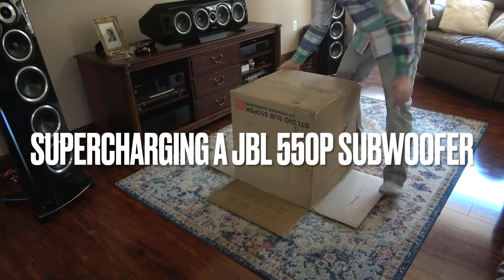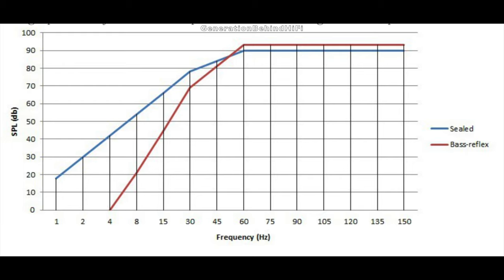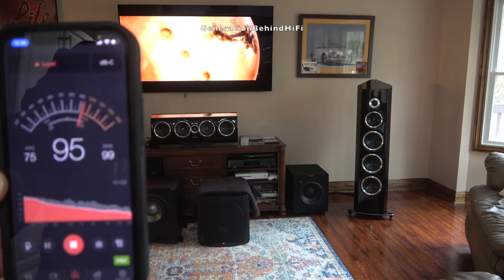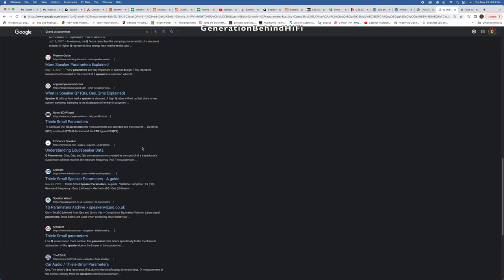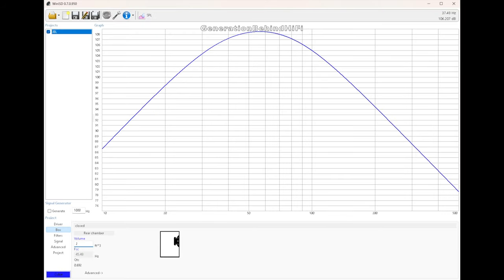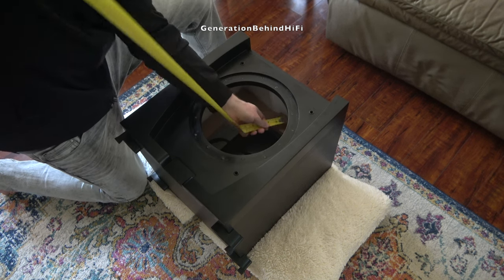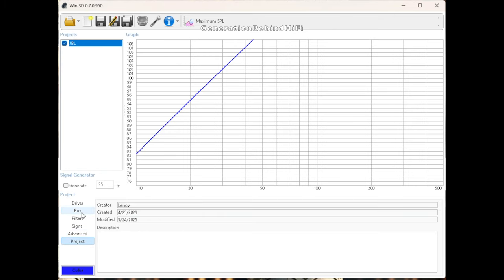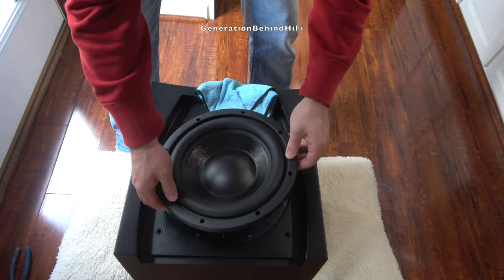Upgrading A JBL 550P Subwoofer P1/3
I recently purchased a JBL 550P subwoofer for under $200 delivered to my door. If you have seen my look inside video on this subwoofer, then you know I was very impressed with it's construction. So that got me thinking, is it possible to upgrade this subwoofer so it can compete with subwoofers costing $500 or more? The goal is to create a great musical subwoofer that has great bass definition and superb transients. In this video I talk about Qts, Le, and other TS parameters which are important when choosing a subwoofer driver for your enclosure. The video is a bit long and technical so hopefully it isn't too boring.